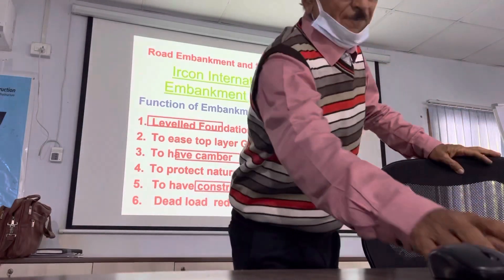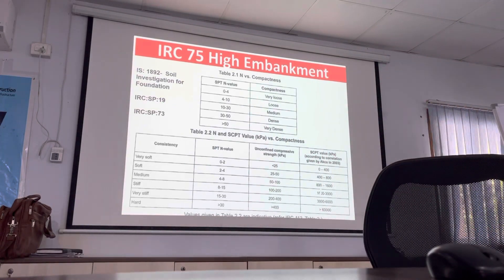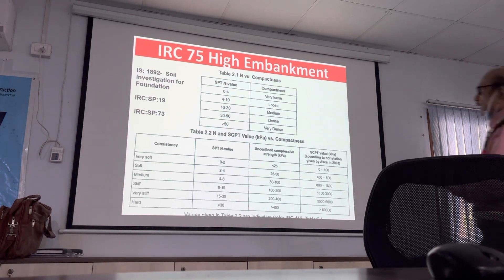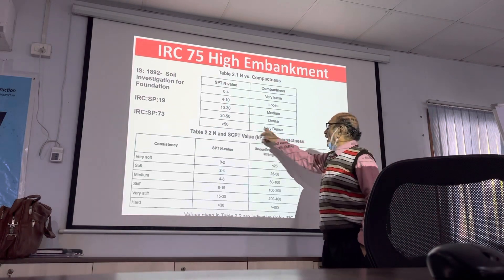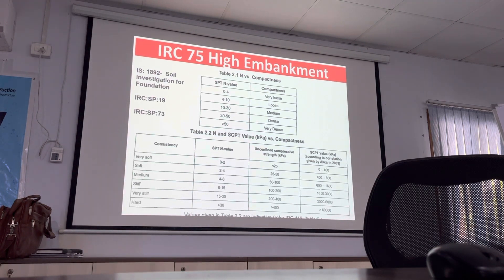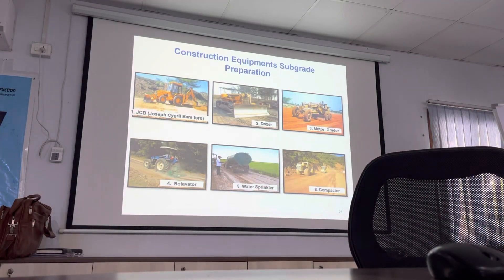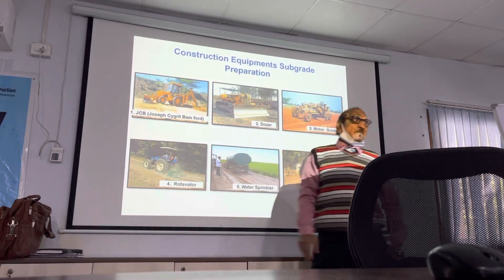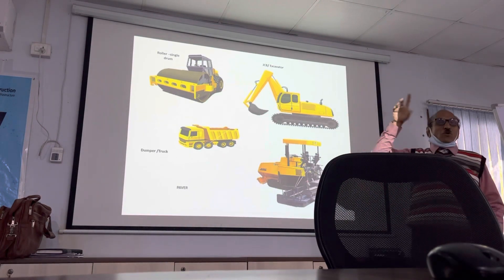IRC codes for Embankment